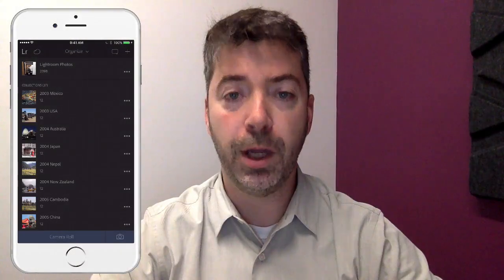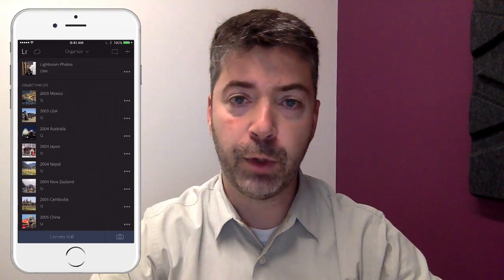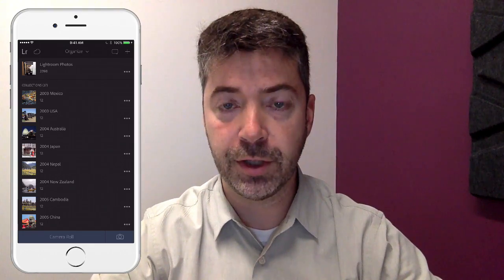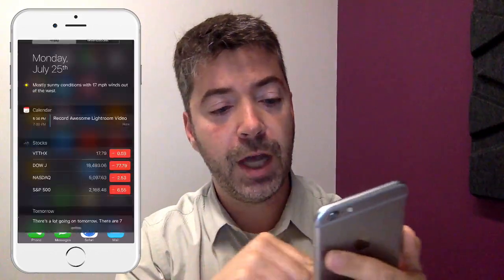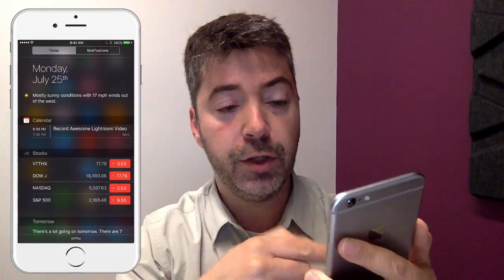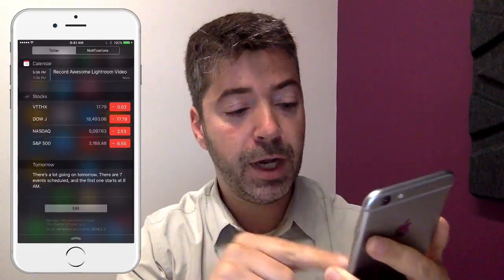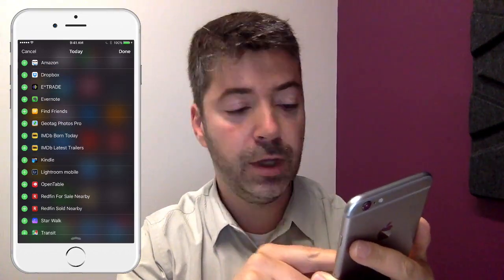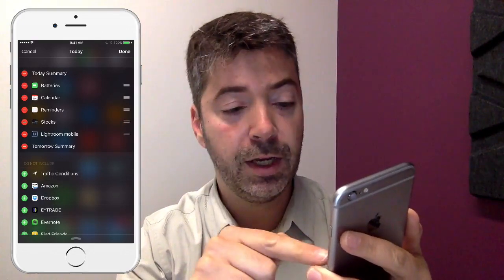Lightroom Coffee Break: Add Lightroom Mobile to Notifications on iOS / Android | Adobe Lightroom